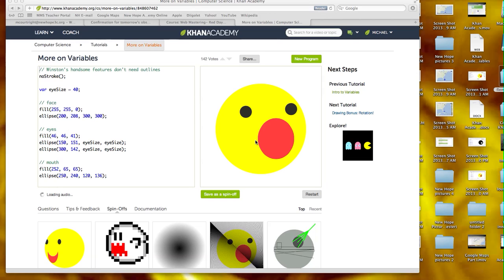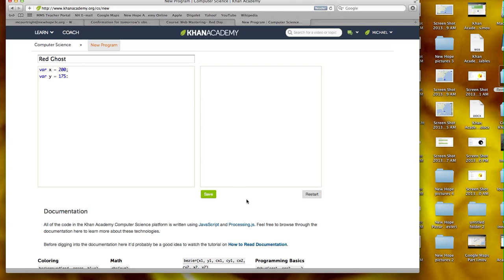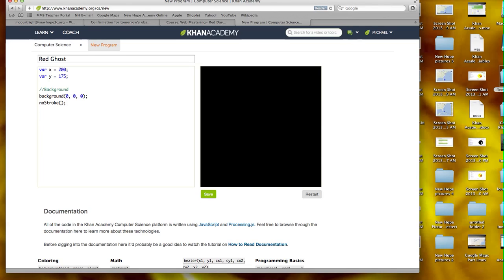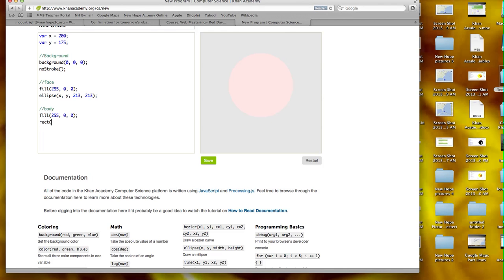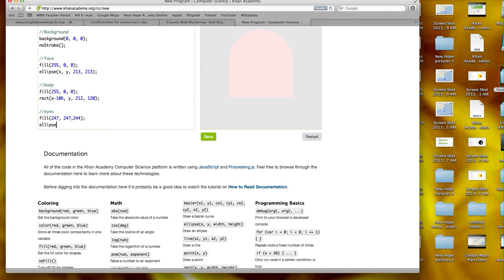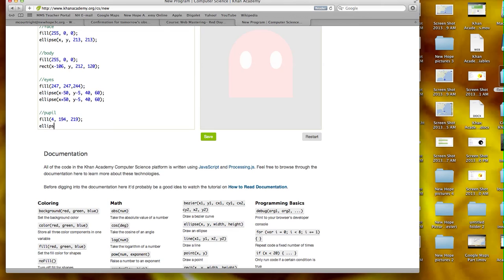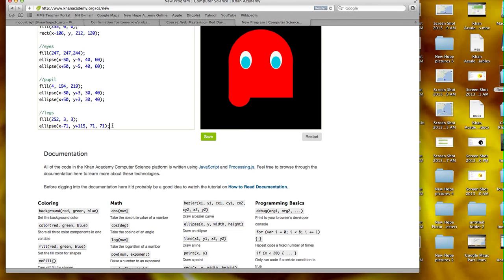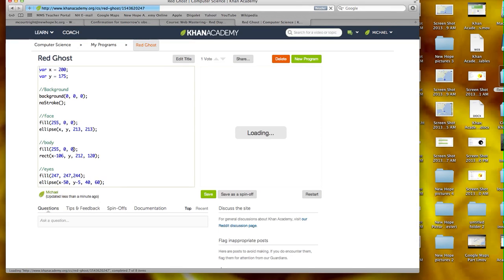Khan Academy- Red Ghost (Part V)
Why should you incorporate variables into your code in Khan Academy?